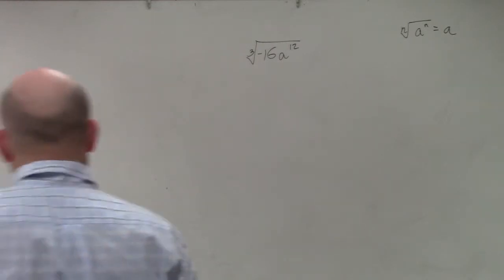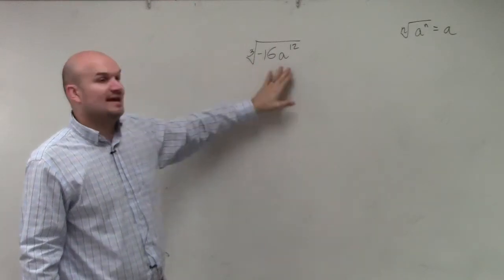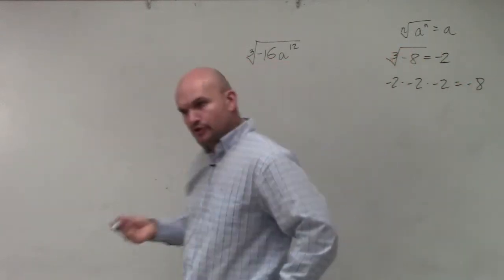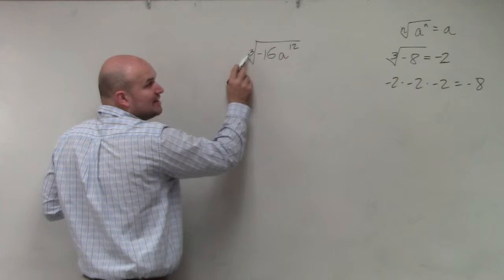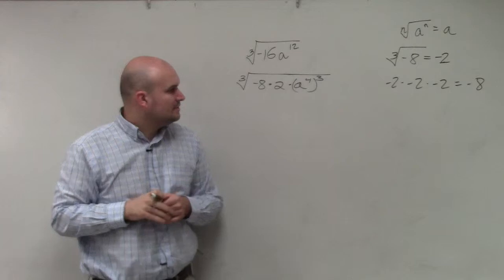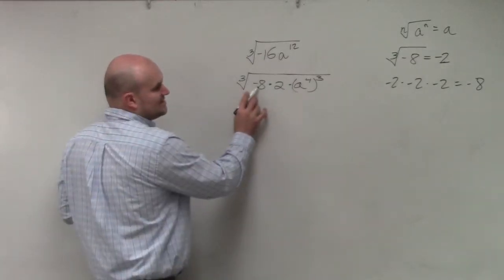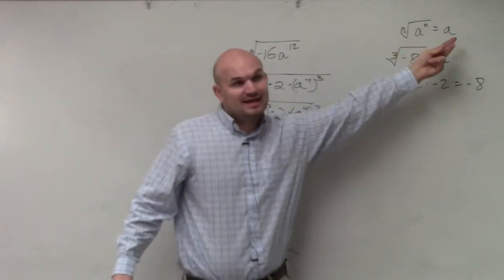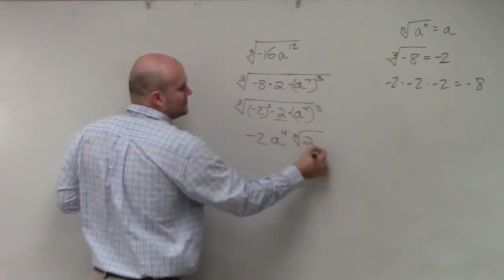How to take the cube root of a negative algebraic expression